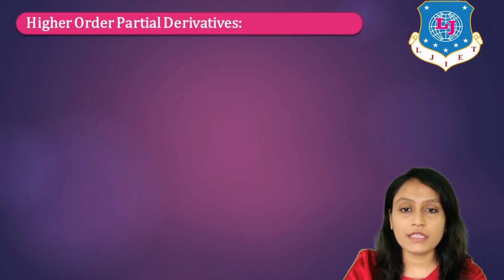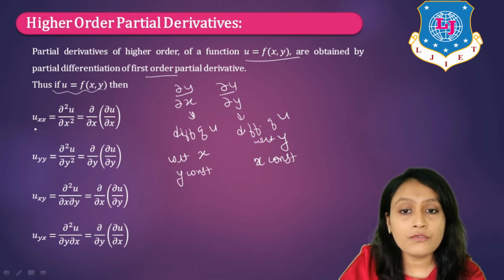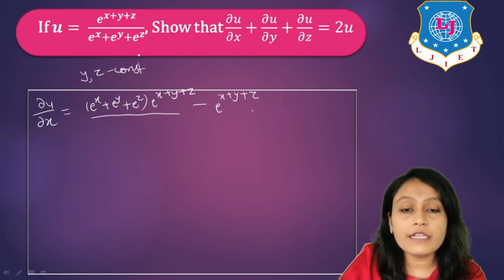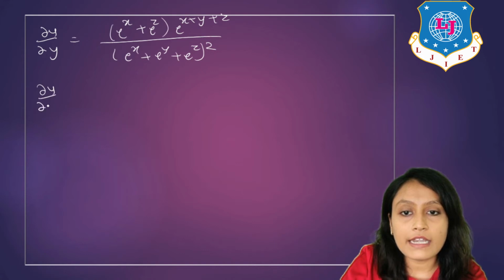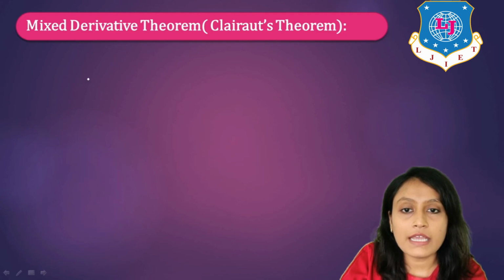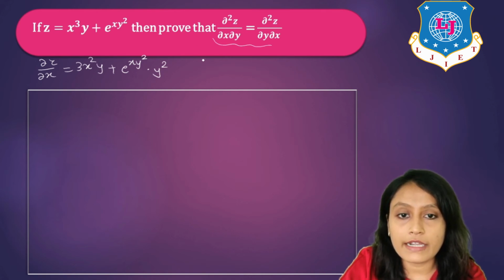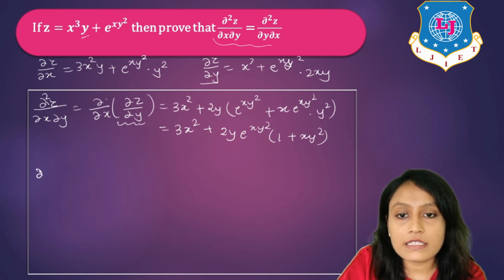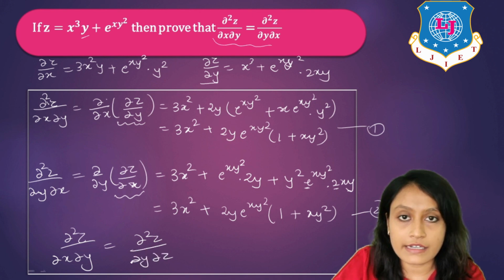Lec-32_Partial Derivative & Mixed derivative theorem examples| Mathematics-I |First year Engineering